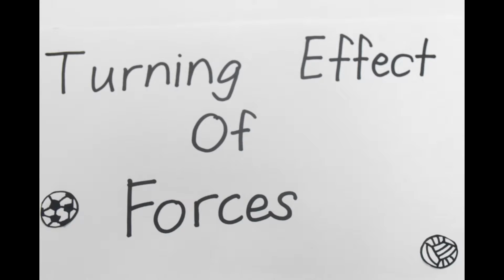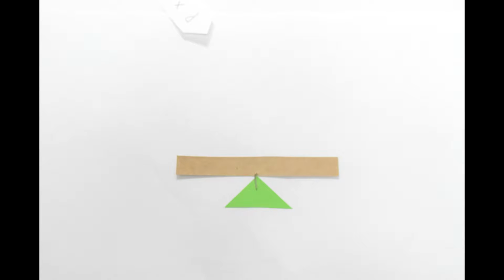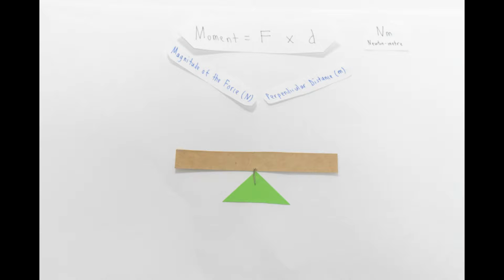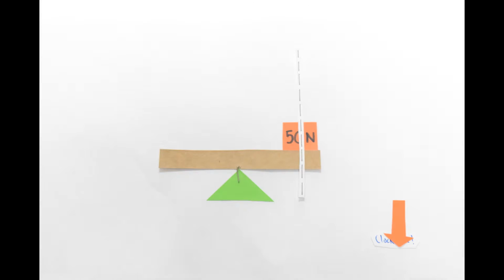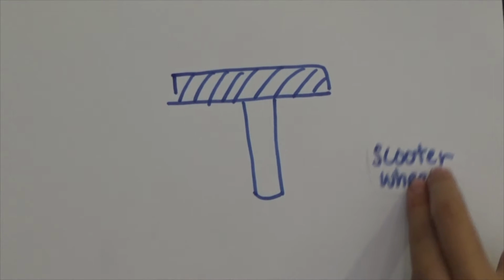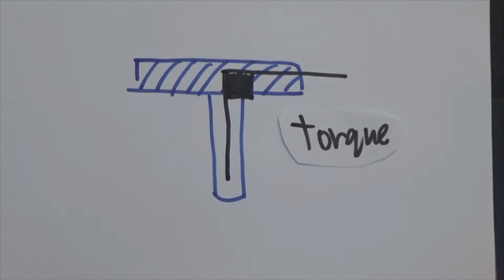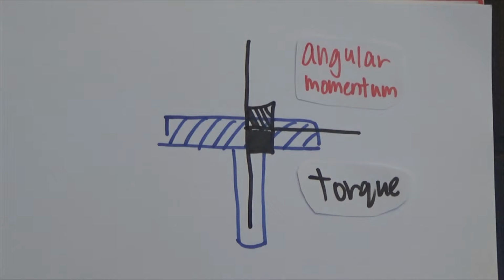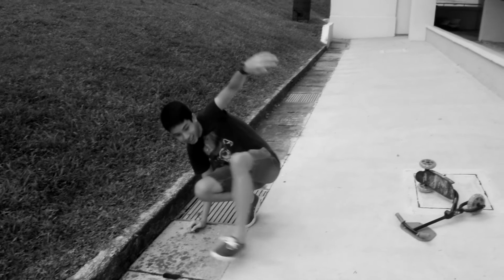3/1 Physics Video Project (Turning Effect of Forces)